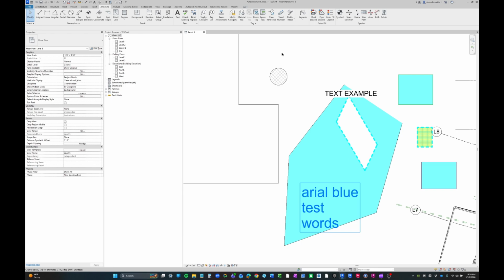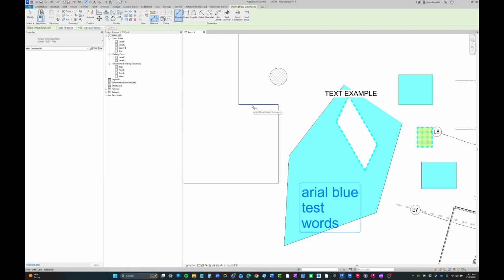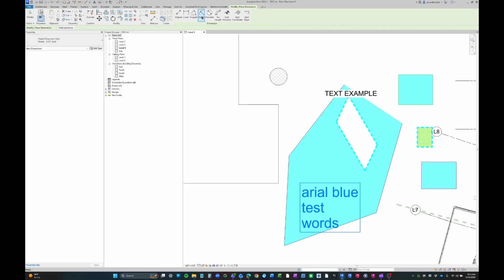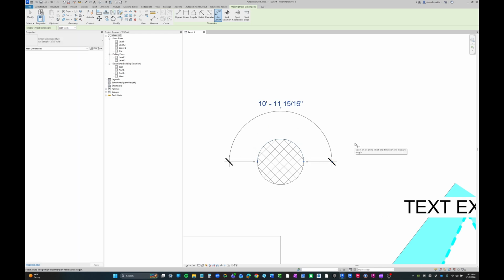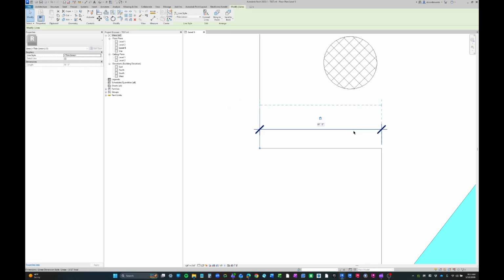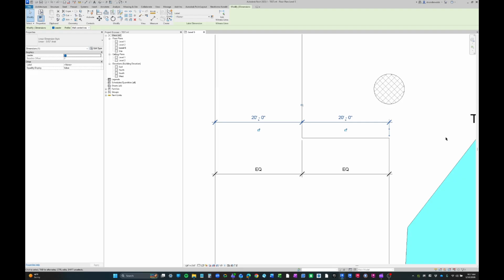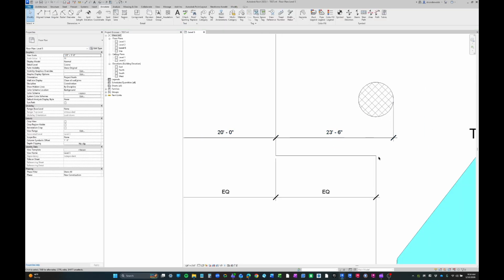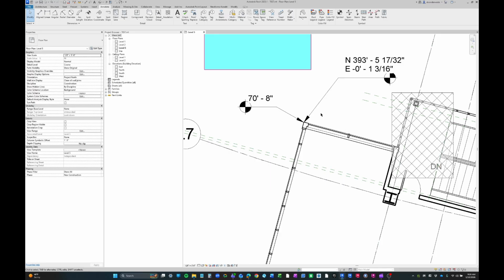Dimensions in Revit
Revit tutorial demonstrating how to dimension elements with the basic tol features, as well as how to edit and create different types of dimensions.